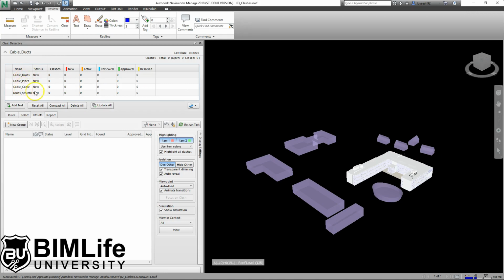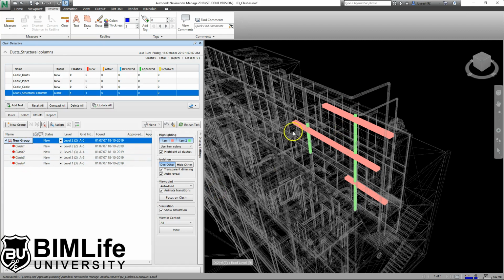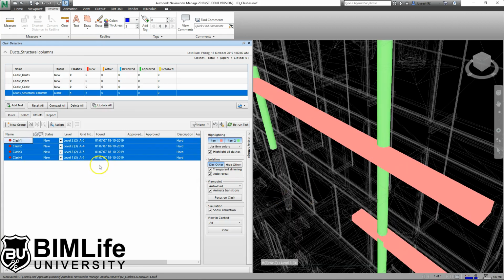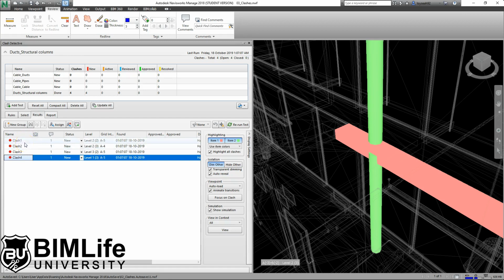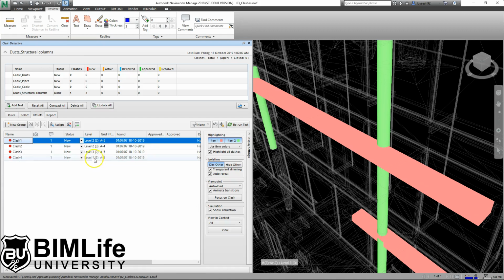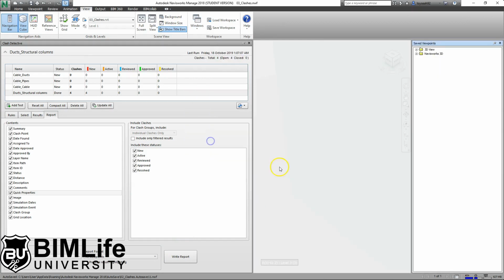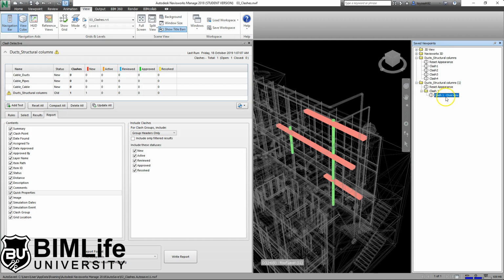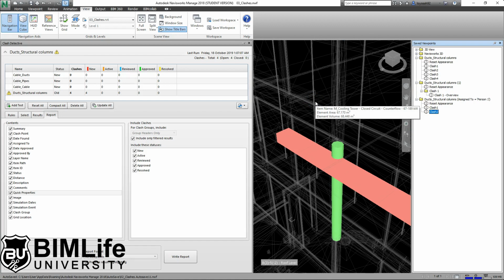Naviswork Essentials Module 2 (4 of 4)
Training Outline
Module 1: Interface, Navigation & Functionality
Module 2: Clash Detective
Module 3: Timeliner